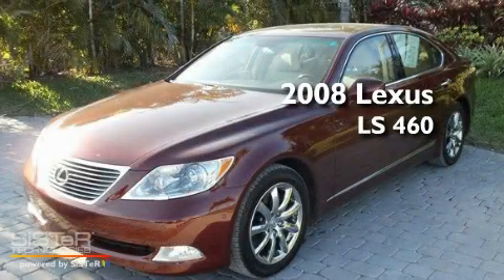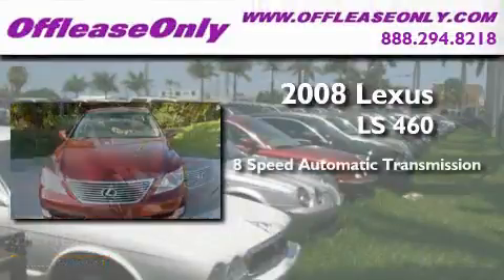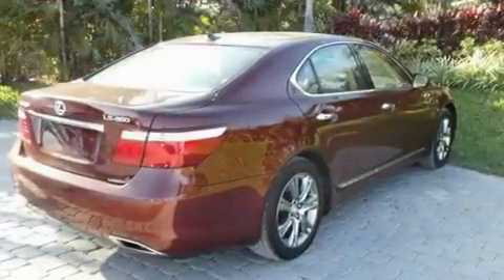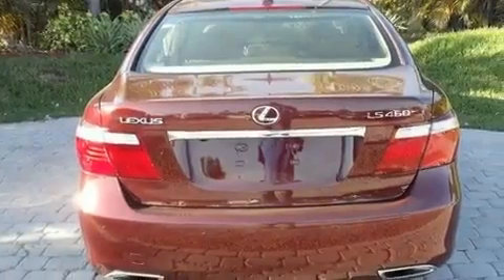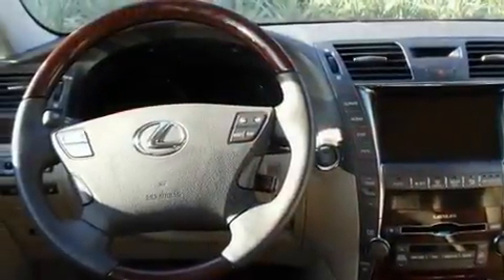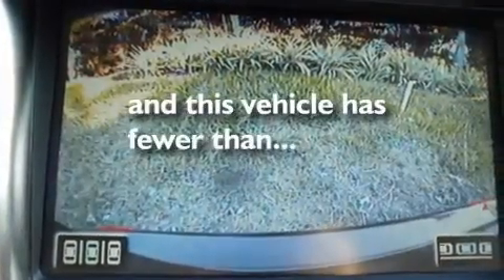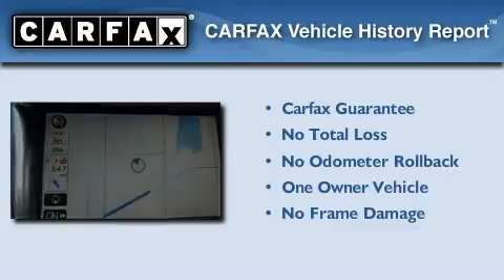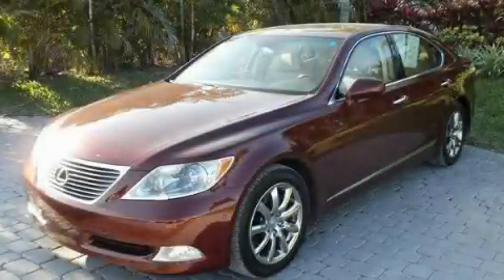Preowned 2008 Lexus LS 460 Miami FL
Year : 2008

 Make : Lexus

 Model : LS 460

 Engine : Gas V8 4.6L/281

 Trans . : Automatic

 Exterior : Noble Spinel Mica

 Miles : 9,568

 Interior : Cashmere

 Stock : 28906

 Offleaseonly.com

 3531 Lake Worth Rd

 Used 2008 Lexus LS 460 Lake Worth FL